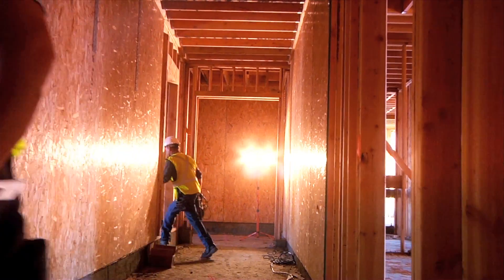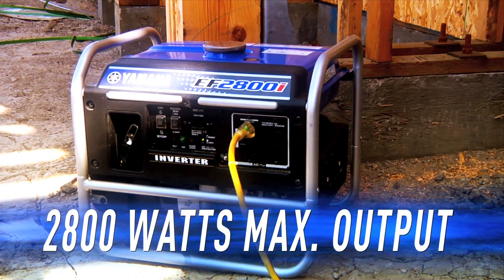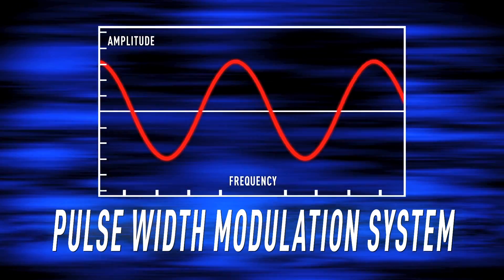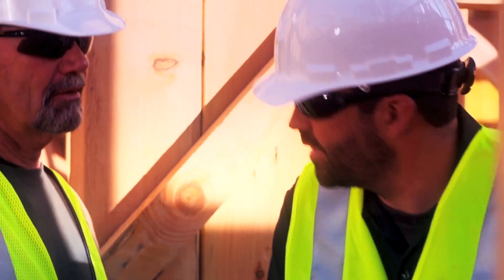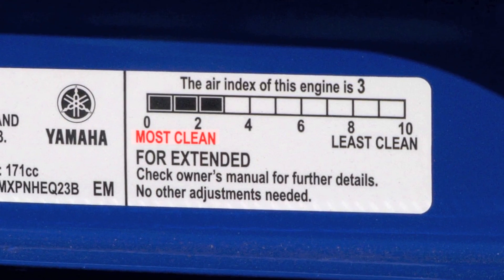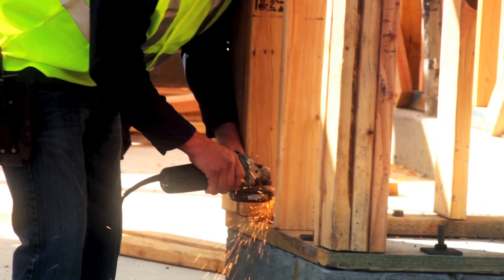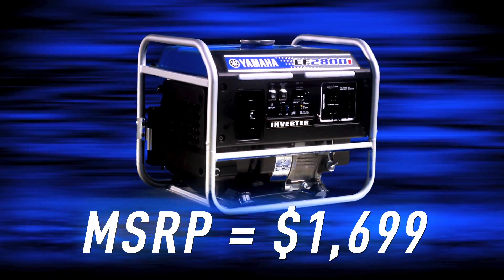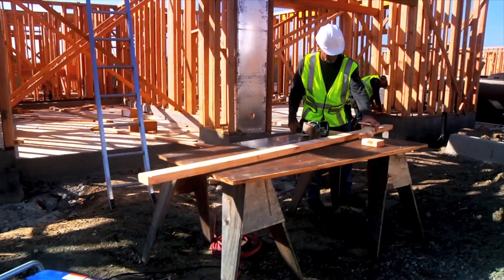Yamaha Generator EF2800i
Smart Power. 2800 maximum watts of output in a compact 66-pound package equals exceptional power output to weight ratio.